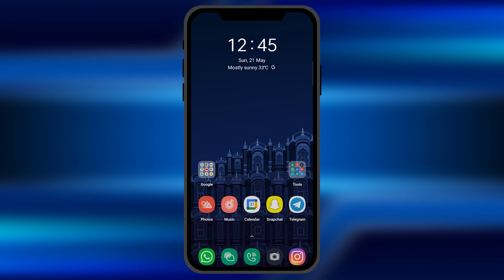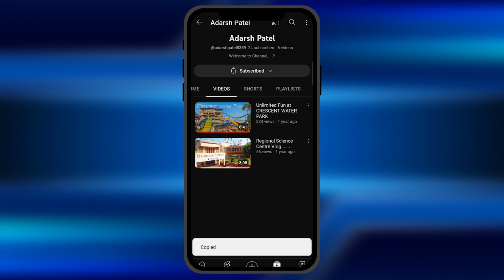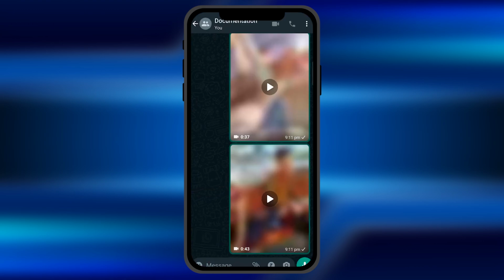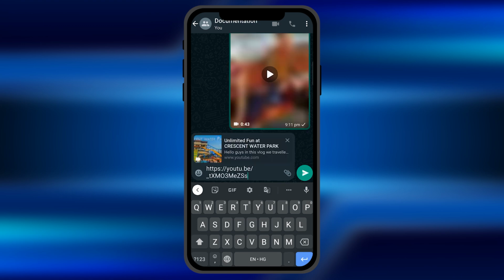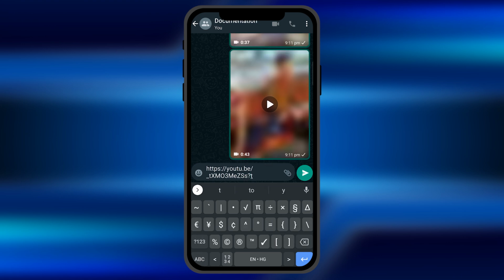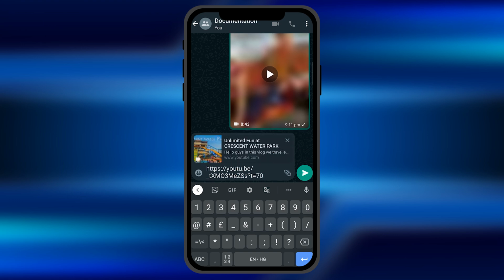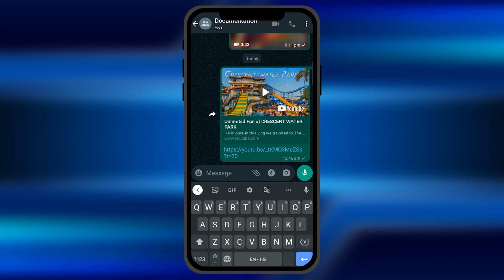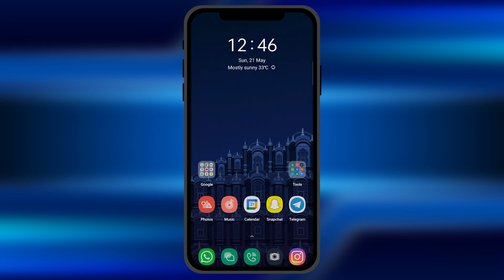How to Share YouTube Video at Specific Time Code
In this video, we'll guide you through the process of sharing a YouTube video at a specific time code, allowing you to direct viewers to a particular moment or scene within a video. Whether you want to highlight a specific point, showcase a funny moment, or provide a tutorial at a specific time, sharing a YouTube video with a time code can enhance the viewing experience for your audience.

Sharing a YouTube video at a specific time code is simple and can be done through the YouTube platform itself. By following the steps outlined in this tutorial, you'll be able to share your favorite videos with precise starting points.

Here's what you'll learn in this video:

Finding the video and time code: Discover how to locate the YouTube video you want to share and identify the specific time code you'd like to start from.
Adjusting the time code: Learn how to manually adjust the time code in the YouTube video URL to set the desired starting point.
Using the "Share" button: Follow the steps to use the YouTube "Share" button to generate a link that starts the video at the specified time code.
Copying and sharing the link: Understand how to copy the generated link and share it with others through various platforms, such as email, social media, or messaging apps.
Validating the time code link: Learn how to test the shared link to ensure it starts the video at the correct time code.
Whether you're sharing educational content, entertaining clips, or informative tutorials, this video will equip you with the knowledge to share YouTube videos at specific time codes. By the end of this tutorial, you'll be able to provide targeted and precise video recommendations to your audience.

Let's dive into the world of sharing YouTube videos at specific time codes together!